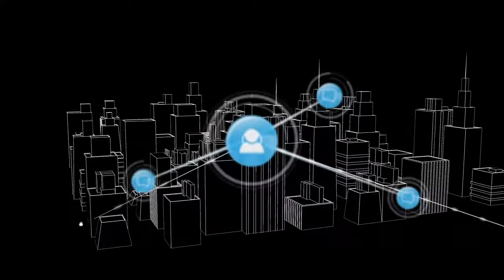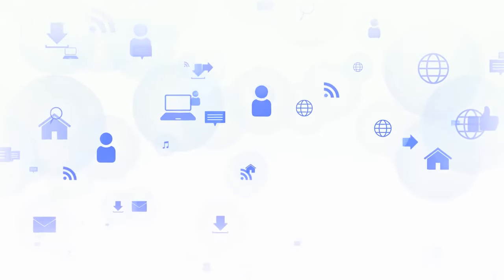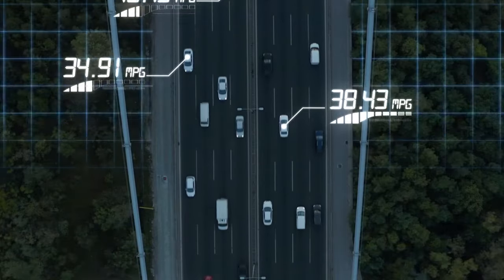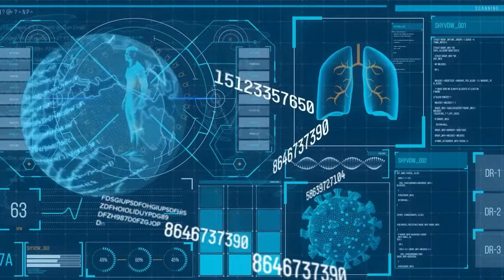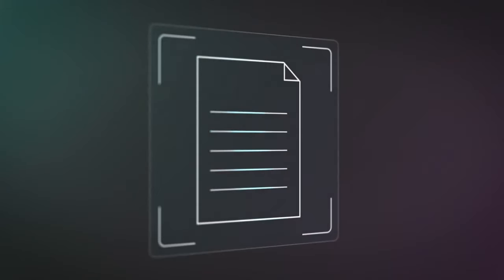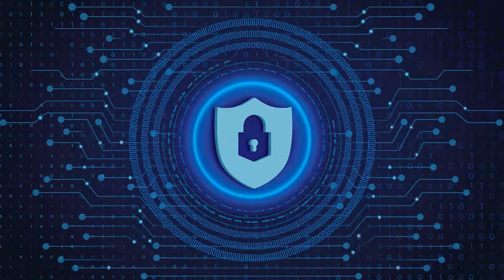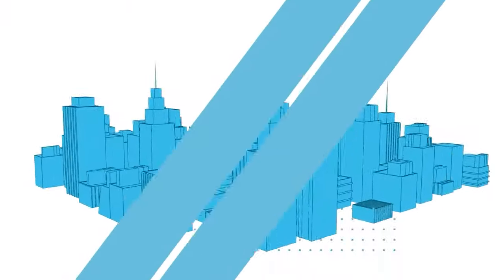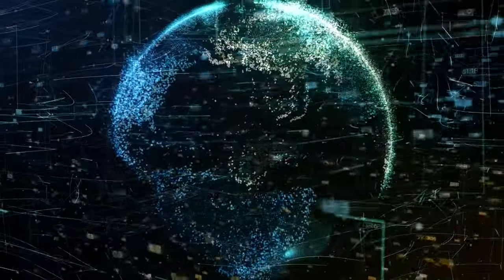Internet Of Things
"Smart World, Smart Life: IoT Explained"

Description:
Dive into the amazing world of IoT (Internet of Things) with us! 🌐 Our quick video shows how everyday things like fridges, cars, and even cities are getting smarter. 🏠🚗

See how IoT makes life easier at home and in big cities. Learn about its cool uses in healthcare and farming. We also talk about keeping all this smart tech safe and good for the planet. 🌿

Join us to see how IoT is changing our world, making everything more connected and smart. 🤖

🚀 Join us to learn, have fun, and be safe online!